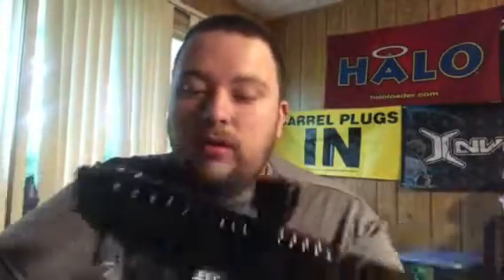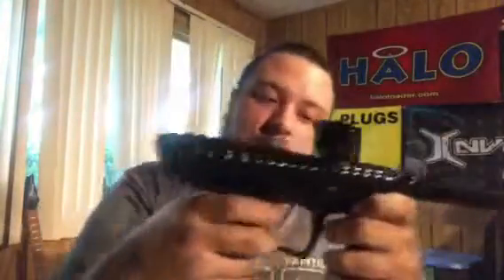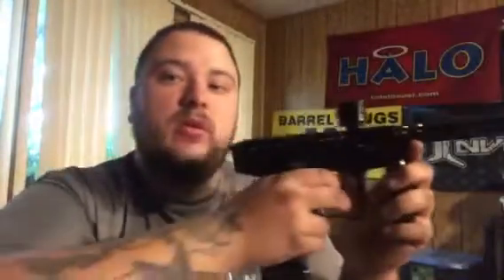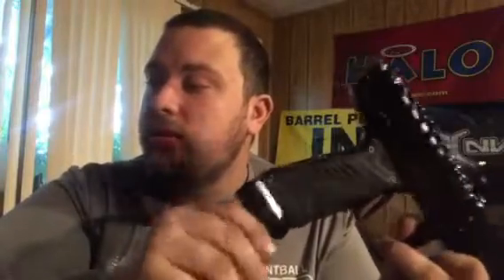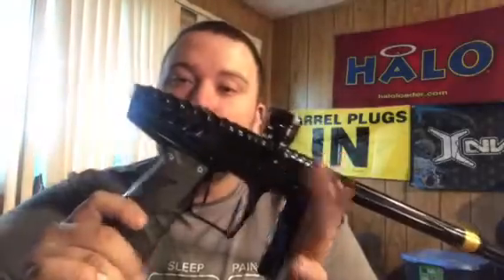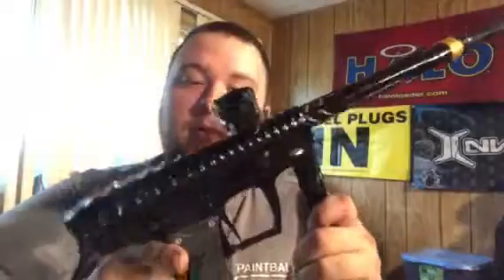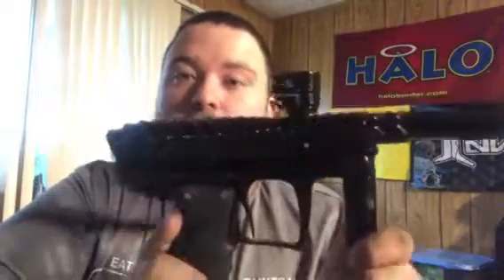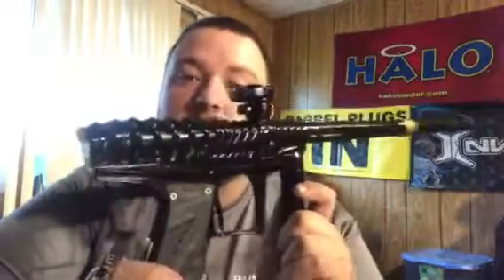Honest Bob Long / HK Army Ripper Victory Review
Review of the bob long/Hk victory series markers.